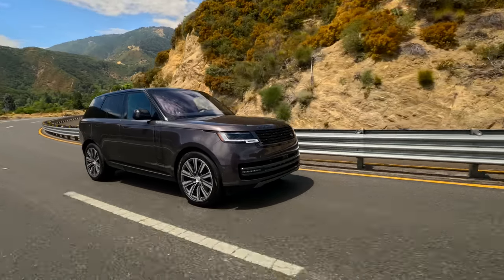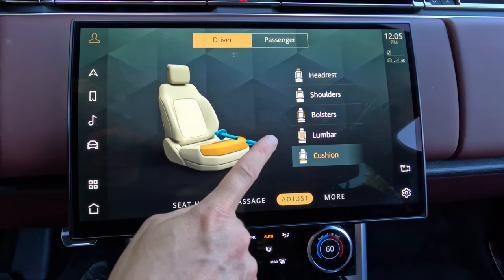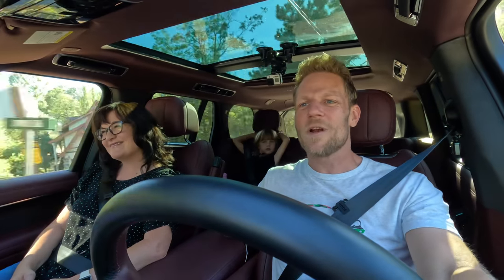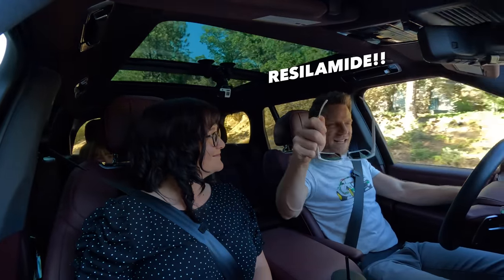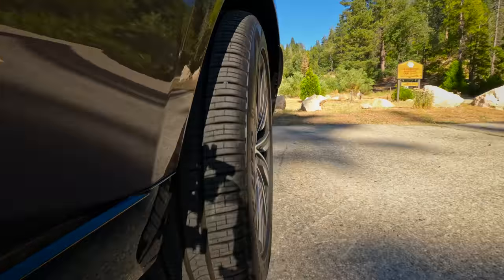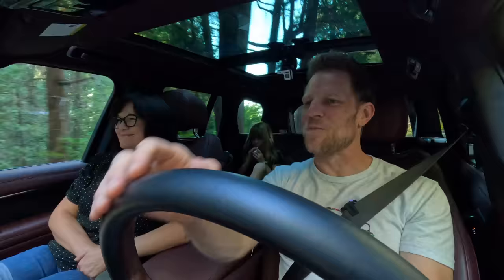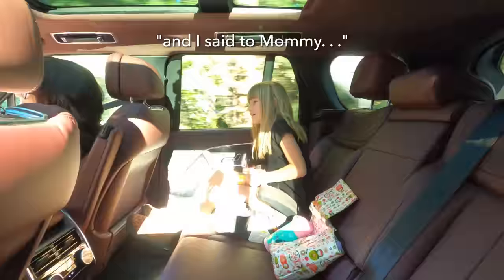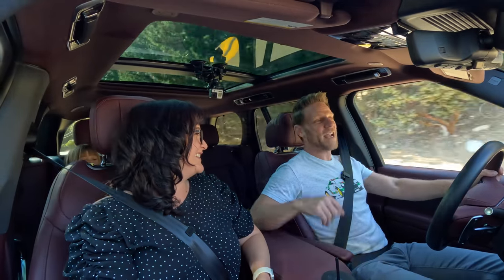2023 Range Rover | Family Review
The 2023 Land Rover Range Rover is a luxury SUV that competes with the BMW X7, Mercedes-Benz GLS, and Cadillac Escalade. In this video, we drive a Range Rover P440 SE short-wheelbase to review its positives and negatives from a family perspective.

▶Get Blipshift shirts like I wear!◀

▶MUSIC◀
I write the music for these video reviews. The song in this video is…

00:00 2023 Range Rover  Review
0:16 Information Explosion
0:34 Interior & Safety Features
6:44 Arm Rest Test
7:43 Exterior Review
8:39 Driving Impressions
10:47 Evie Drives
12:16 Emotion Factor
13:24 Infotainment Review
15:23 Engine Choices & Fuel Economy
15:43 Which Range Rover trim is best?
16:37 Range Rover Competitors
16:53 Synopsis